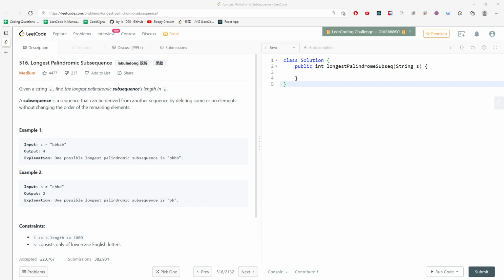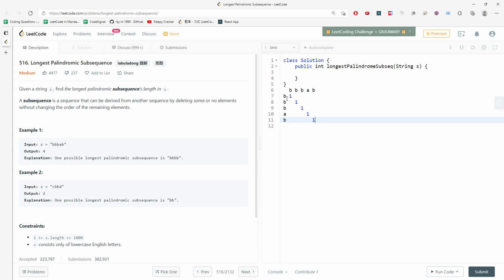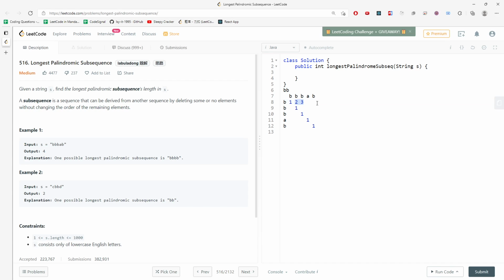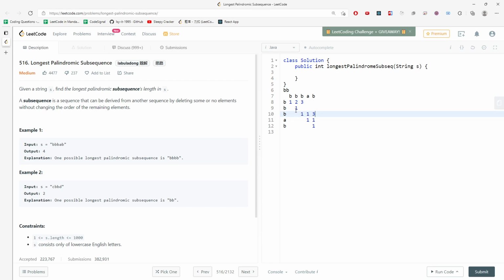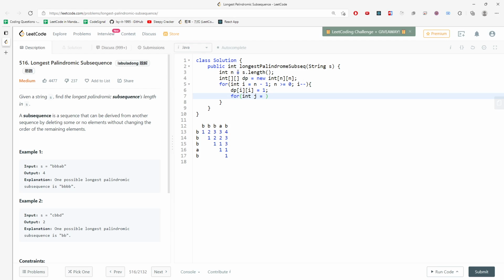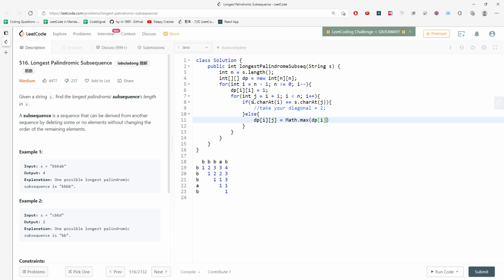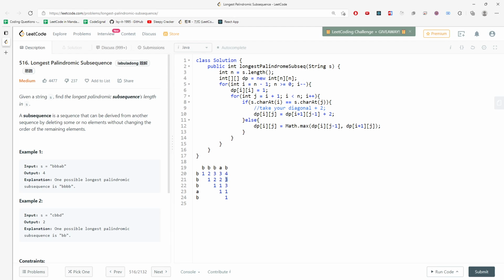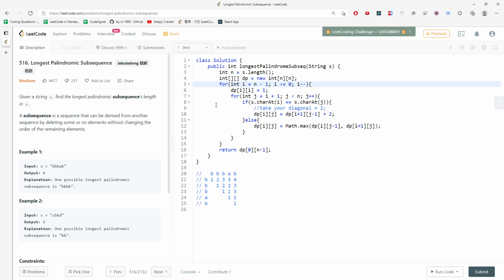LeetCode 516 | Longest Palindromic Subsequence | DP | Java